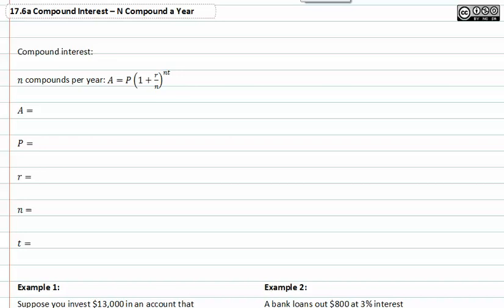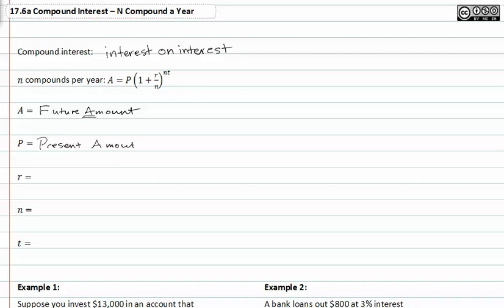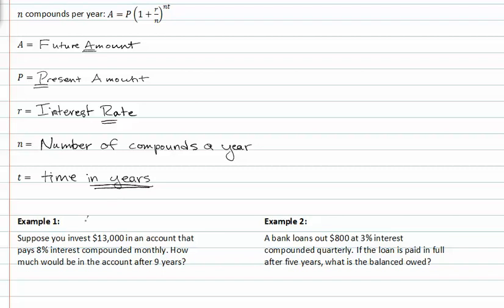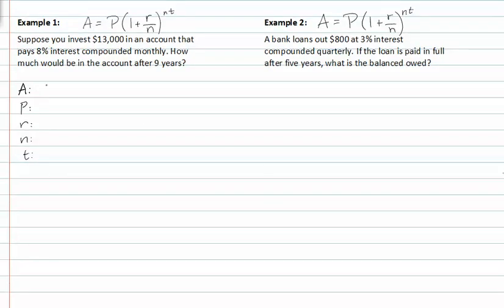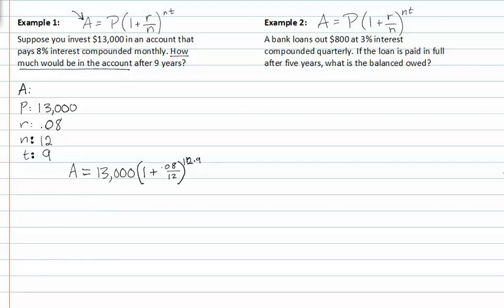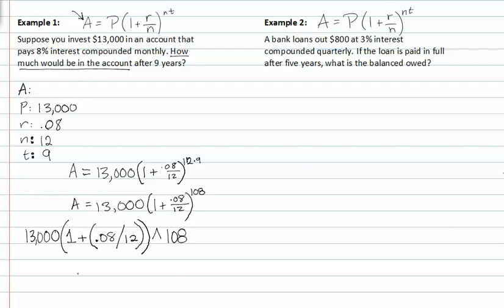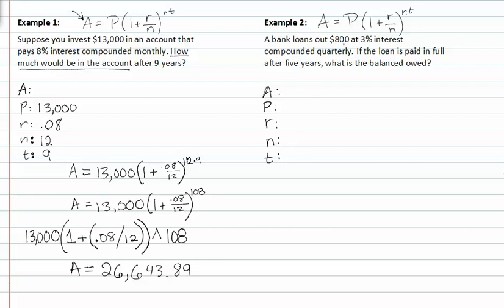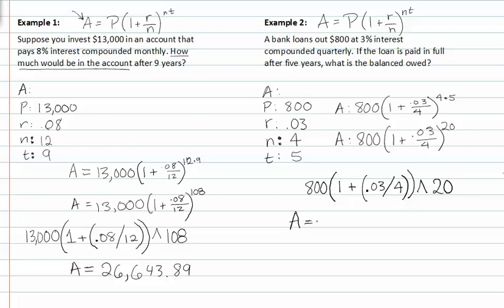11.5a N Compound a Year